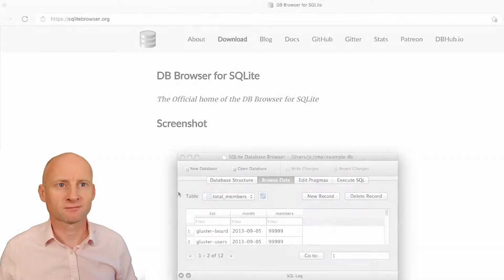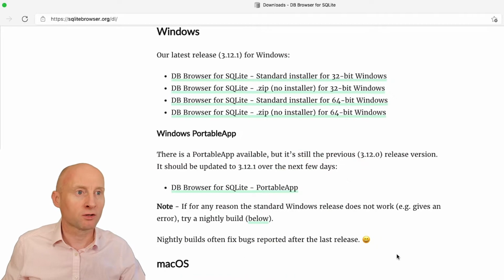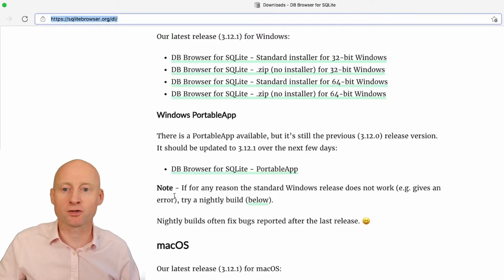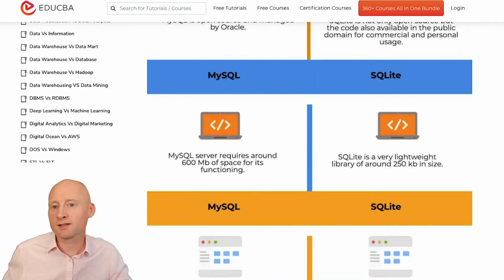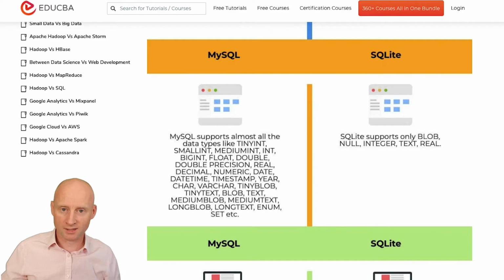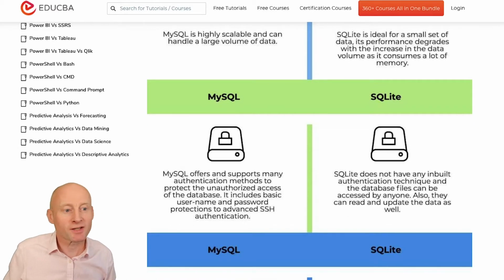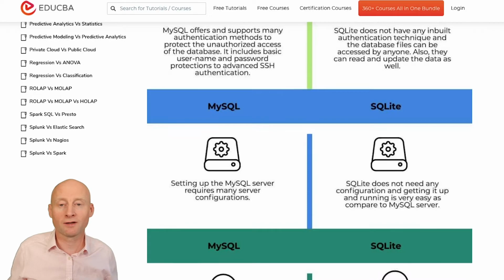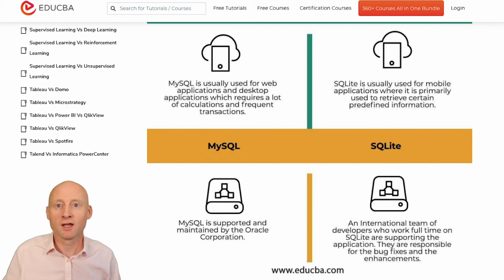1: SQLite WITH PYTHON | Where to download and why to choose SQLite as database software with Python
In this video we show where to download SQLite and mention the version to download. After we discuss some reasons why SQLite is a good choice of database package to use with Python projects.